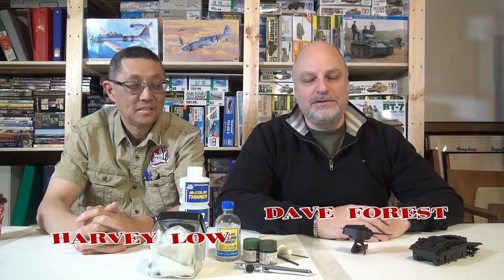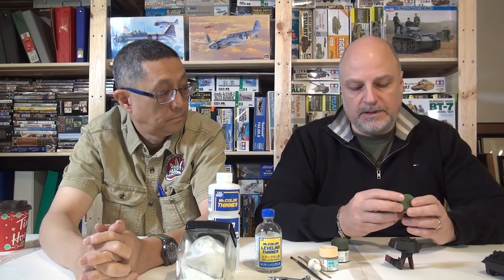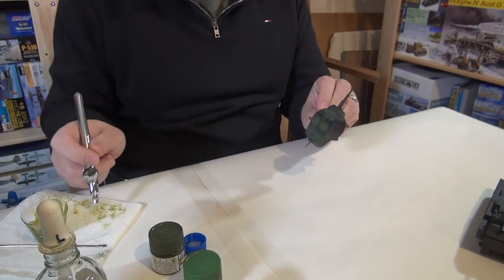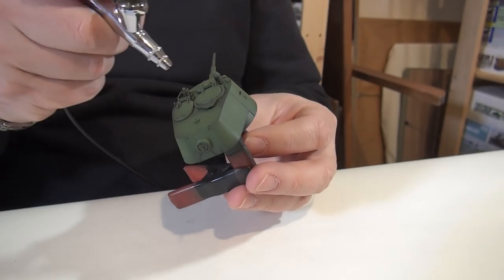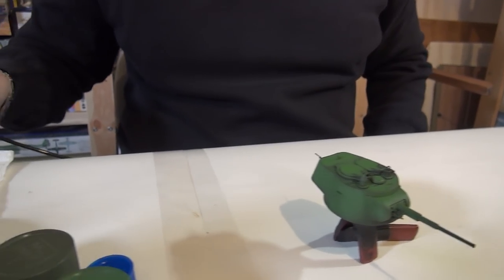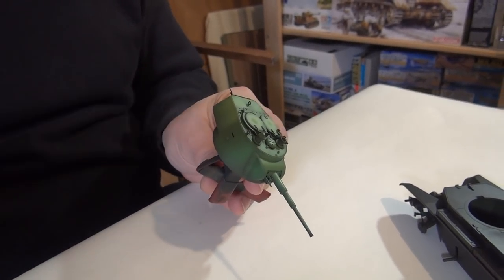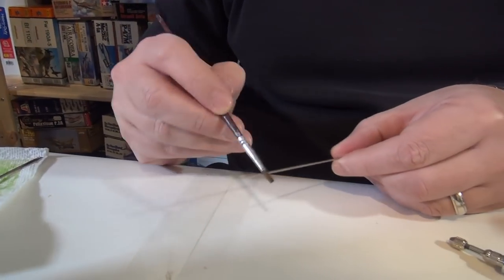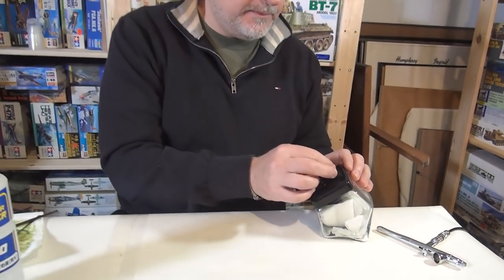BT- 7 Episode 3